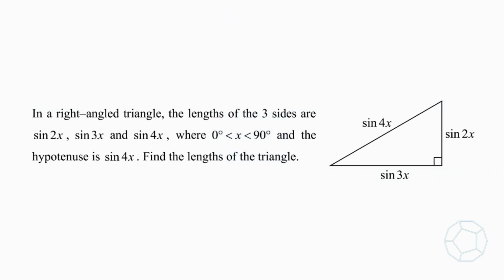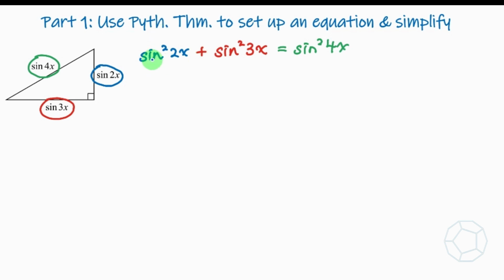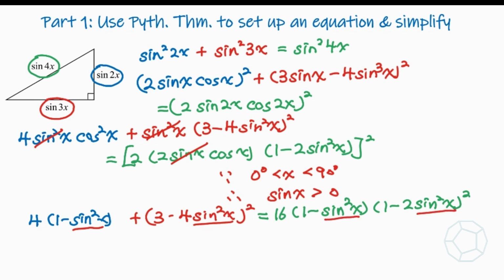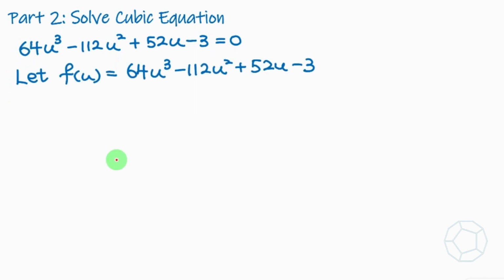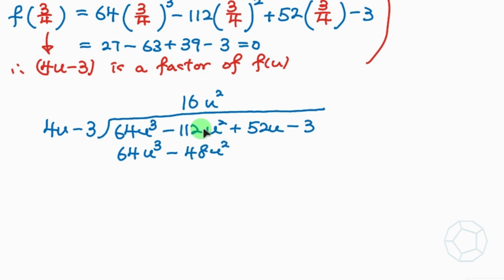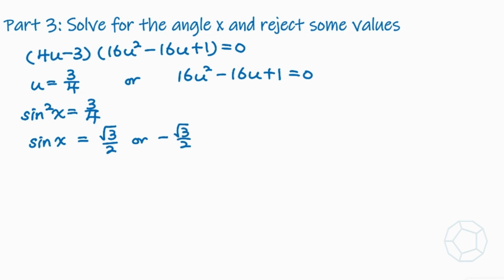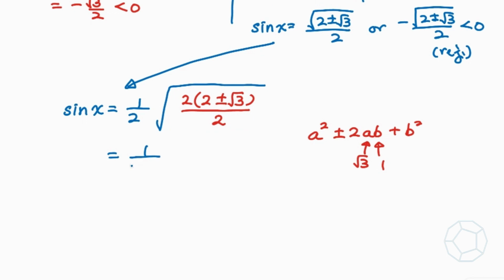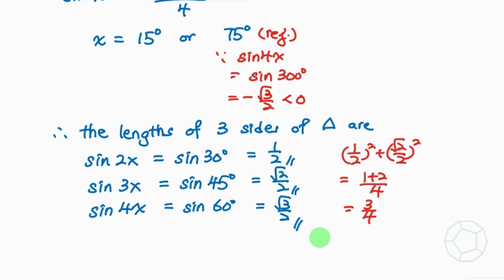Trigonometry 2: Solving Right-angled Triangle (Lengths in Sine Ratios)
Pythagoras Theorem | Double Angle Formula | Triple Angle Formula | Sine Formula | Factor Theorem | Long Division | Completing the Square Method | Right-Angled Triangles

Chapters:
00:00 Introduction
00:27 Thinking Process
02:33 Detailed Solutions (Part 1) Use Pythagoras' Theorem to set up and equation and simplify
08:34 Detailed Solutions (Part 2) Solve Cubic Equation
13:52 Detailed Solutions (Part 3) Solve for the angle x and reject some values